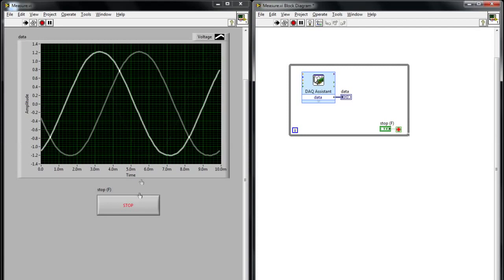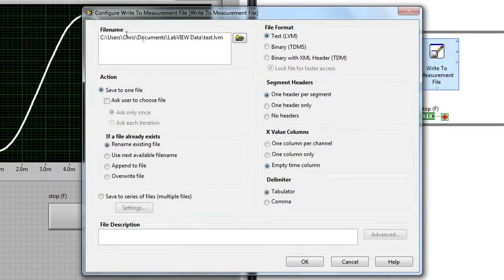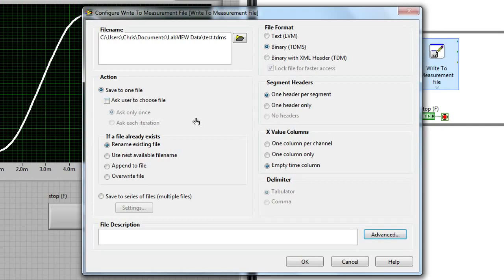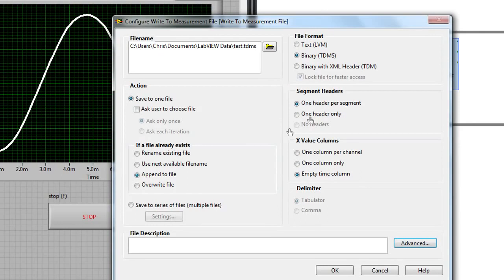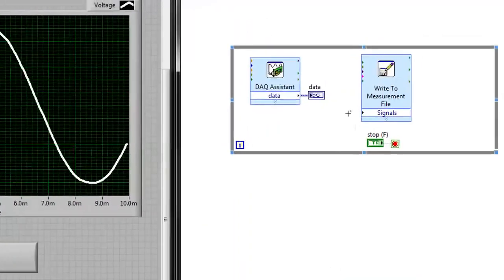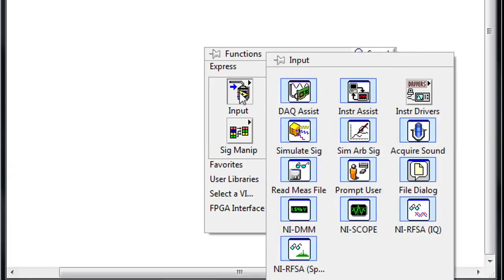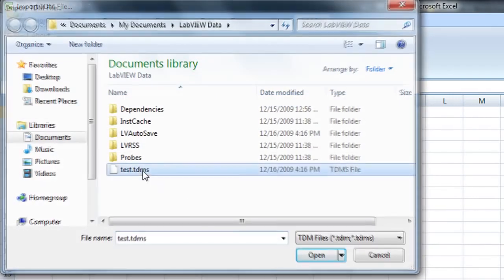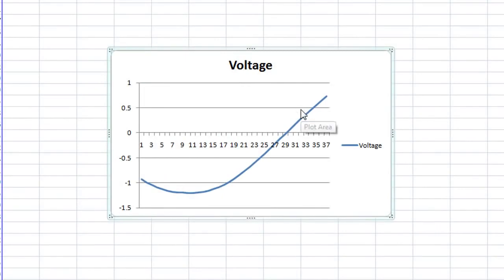Logging Data with a USB Data Acquisition Device YouTube